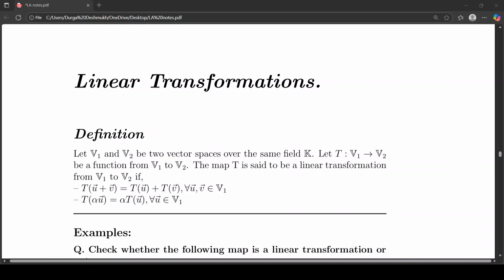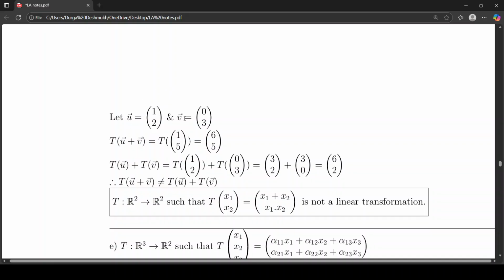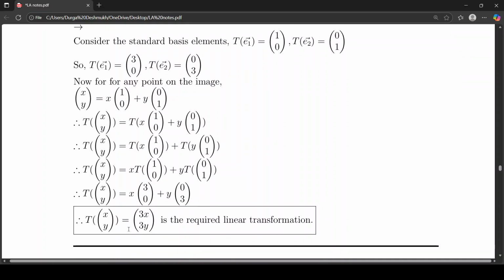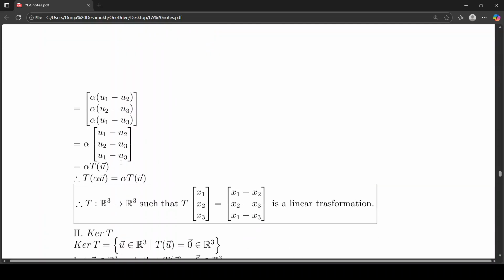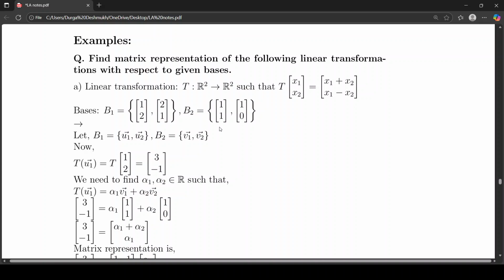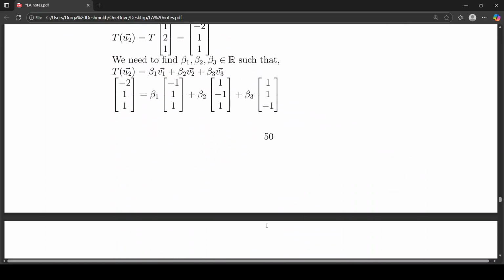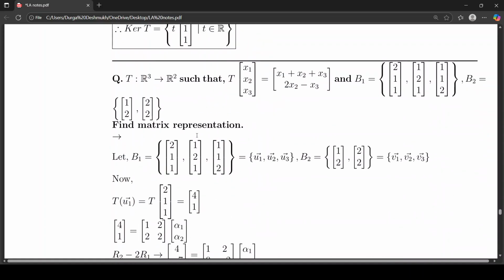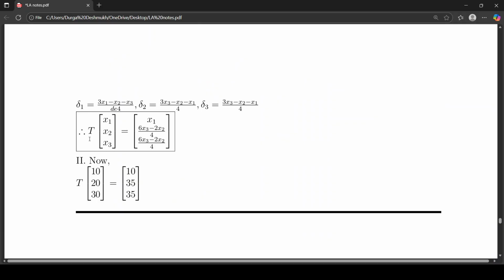Linear Transformations | Linear Algebra | BSc Math life | SEE prep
📚 BSc Mathematics | Second Year
🎯 Chapter: Linear Transformations (Linear Algebra)
🌀 The Study Loop | Anonymous Revision Series

This video covers the  Linear Transformations chapter in one go—ideal for concept brushing, SEE prep, or quick revision.
Topics include:
- What is a Linear Transformation?
- Kernel of a Linear Transformation
- Matrix representation
- SEE-style Examples & Recap

🎓 Useful for:
-  BSc Math (Semester 3 – Linear Algebra 1)
- IITM BS Data Science (Basics)
- SEE preparation and modular revision